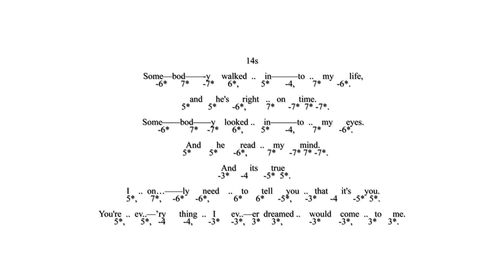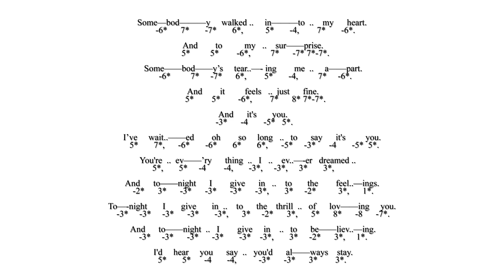Play Along With Tonight I Give In - Angela Bofill - Original Tab